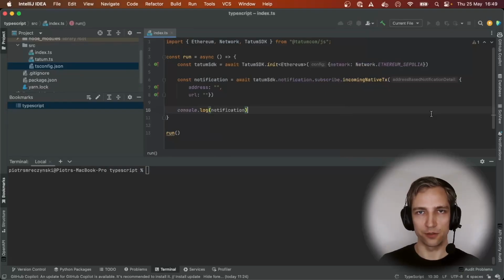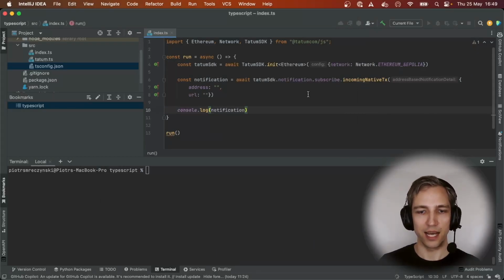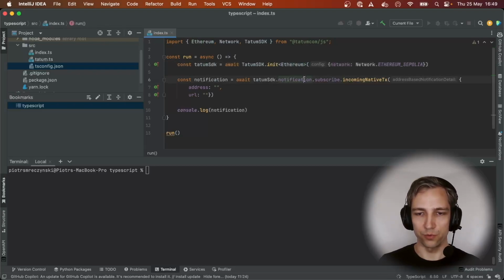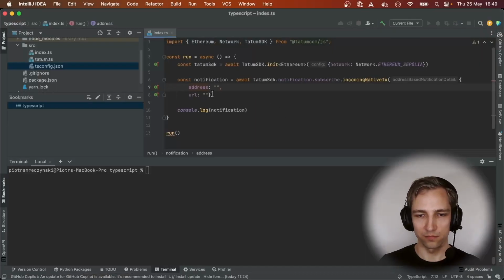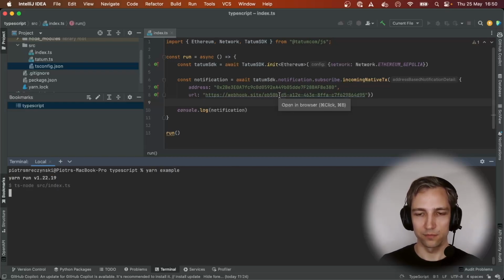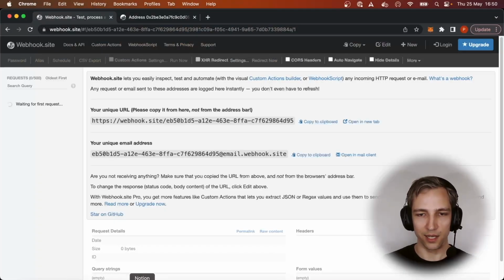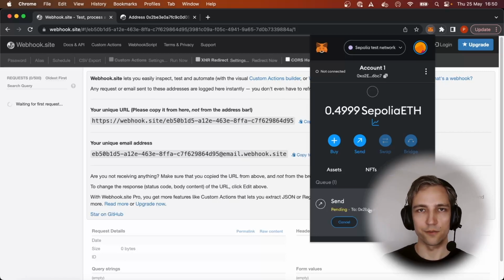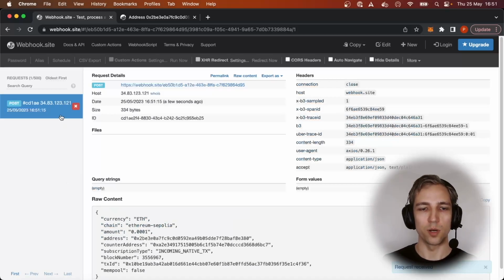Create Webhook Notifications for Any Blockchain Event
In this video, you will learn how to use the Tatum JS SDK to easily create webhook notifications for any number of blockchain events.